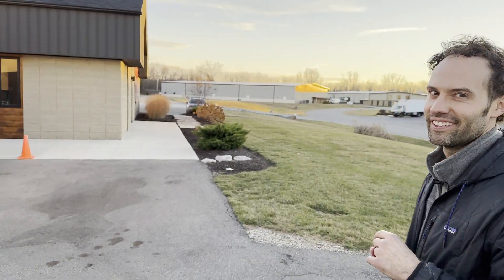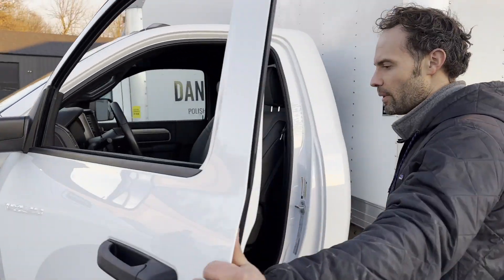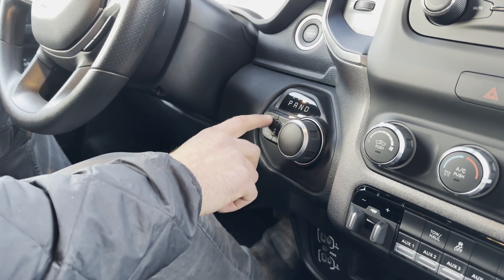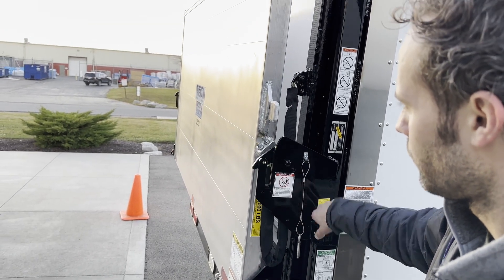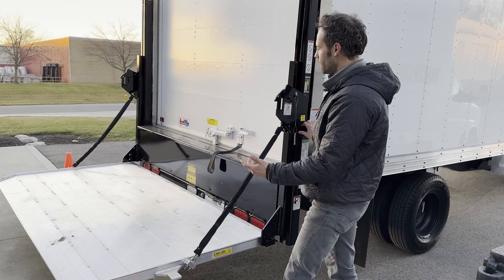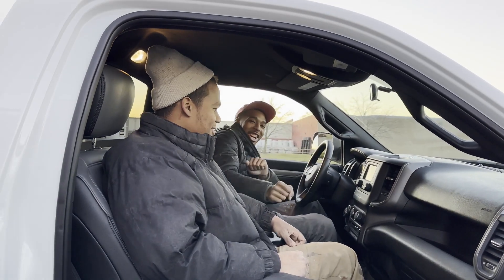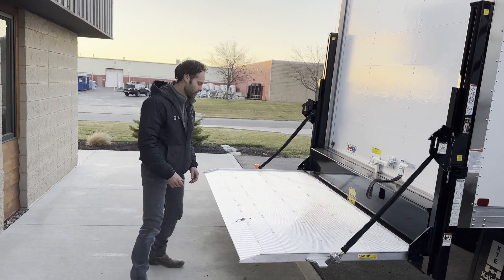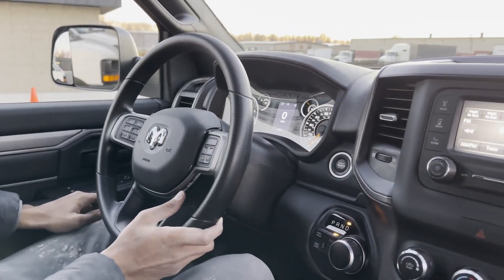Meet Our New Box Truck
This week, our new box truck was delivered. Let's learn about the things that make this box truck different from our other ones.